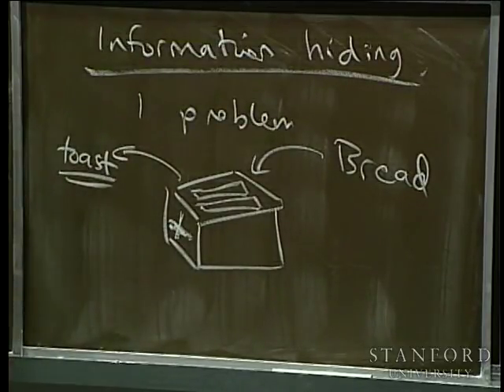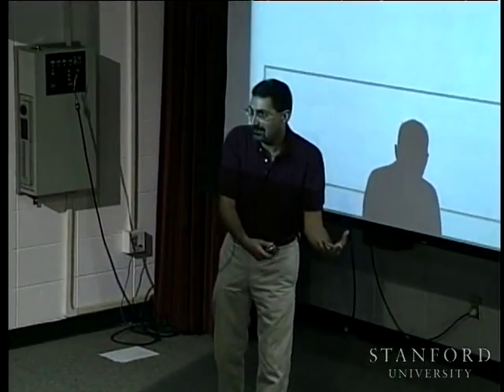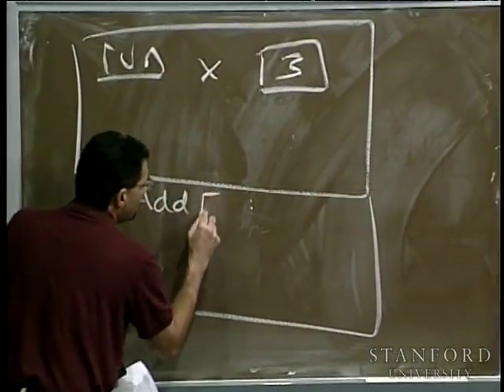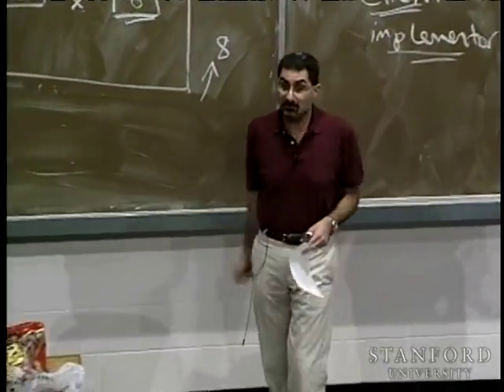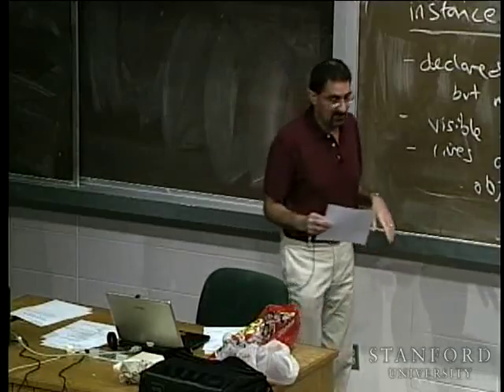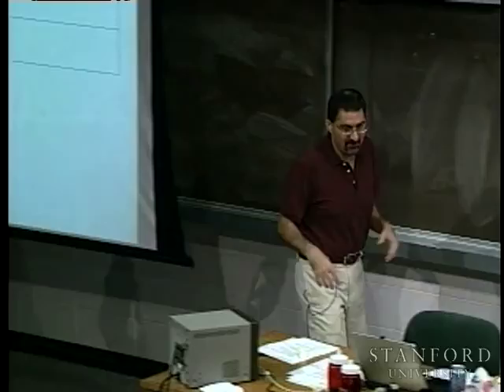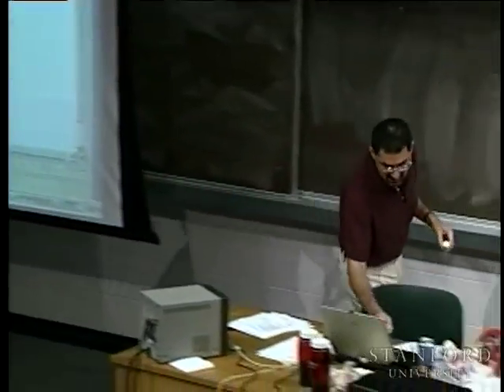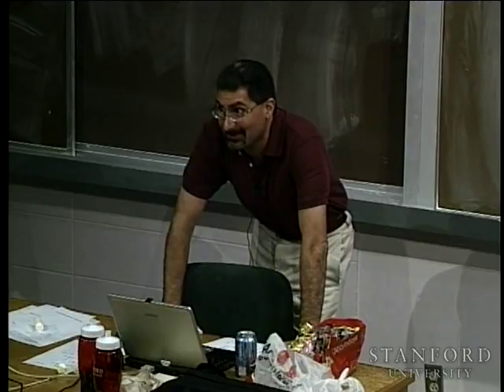Lecture 8 Programming Methodology Stanford